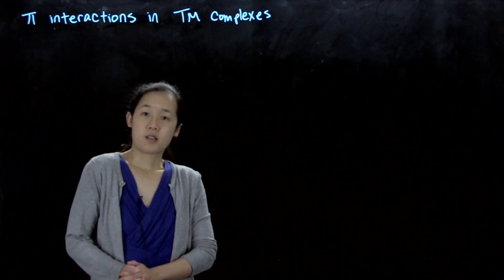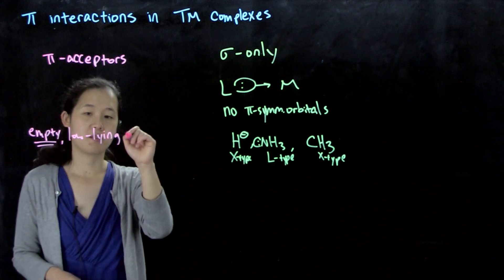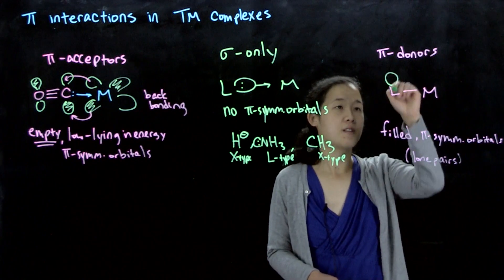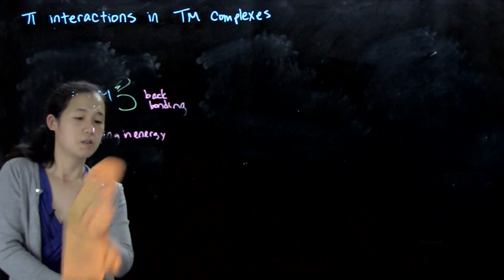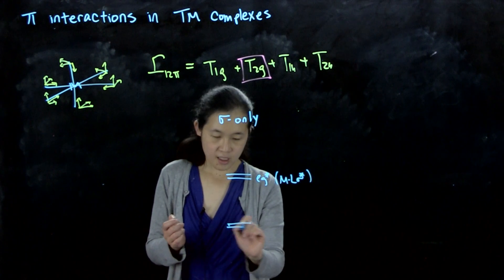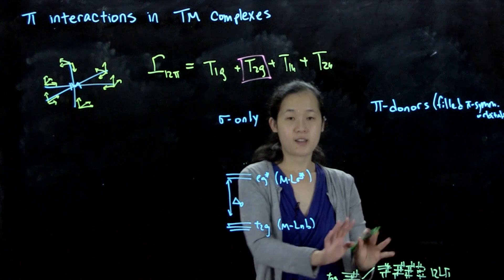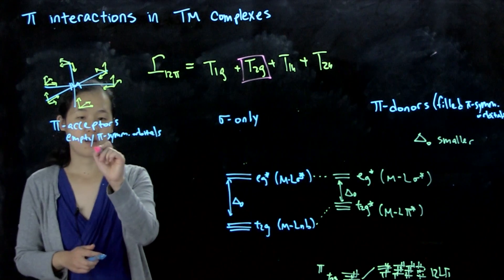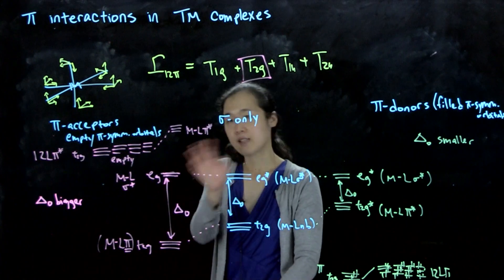L20A Metal-ligand pi interactions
Pi interactions in metal complexes.
L20, Sept. 25, 2020
CHEM 60614